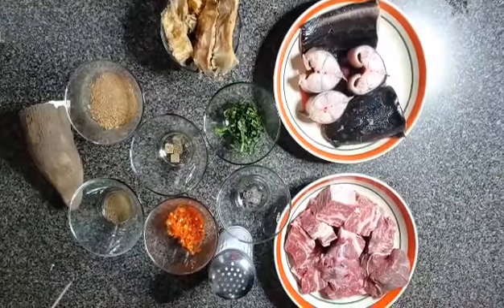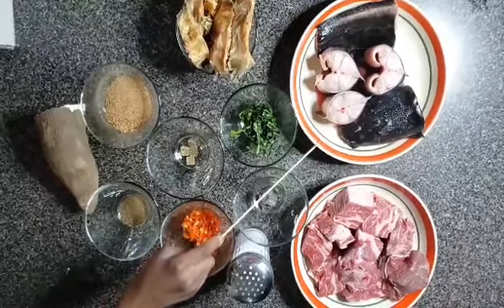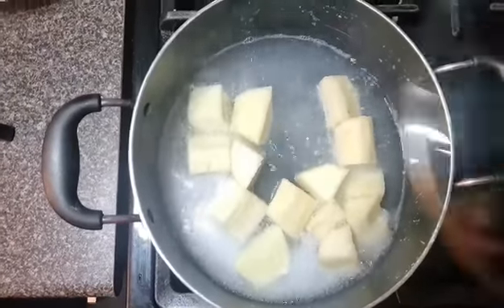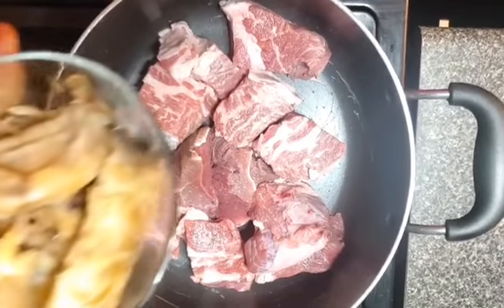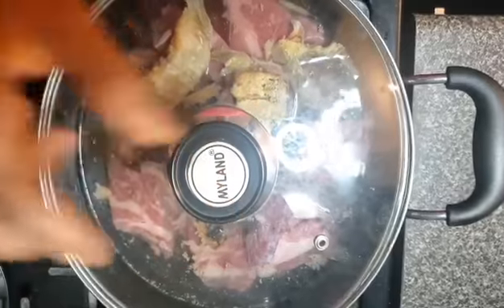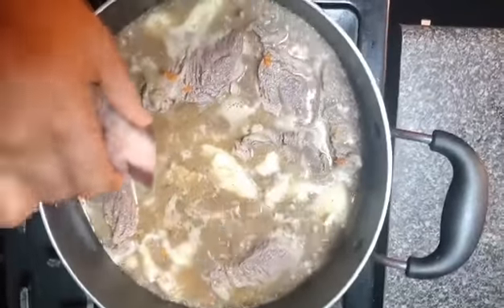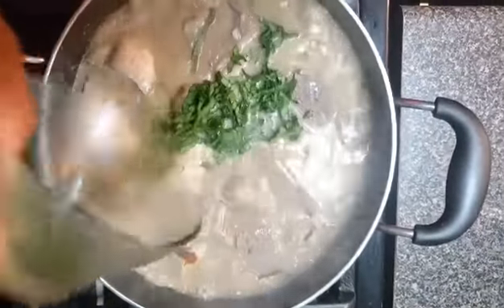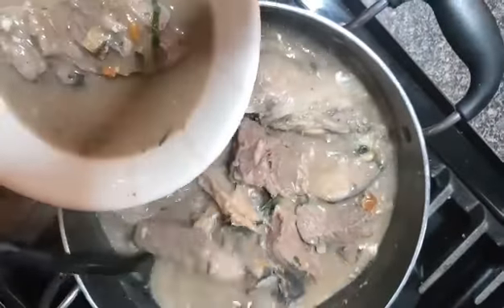How to make the best Ofe Nsala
How to make the best Ofe Nsala a.k.a White Soup